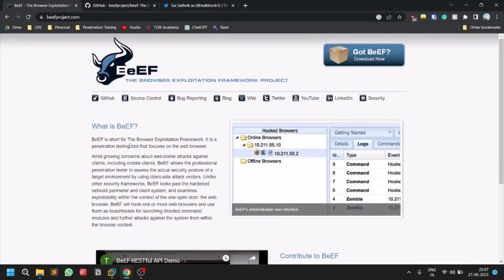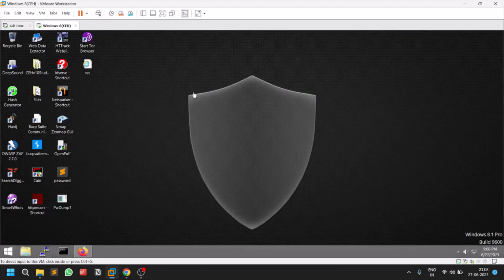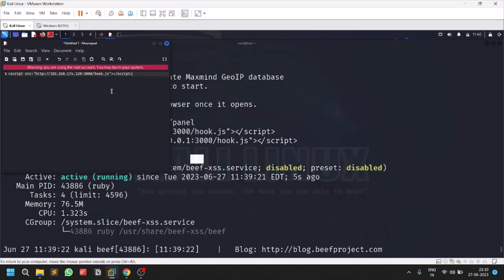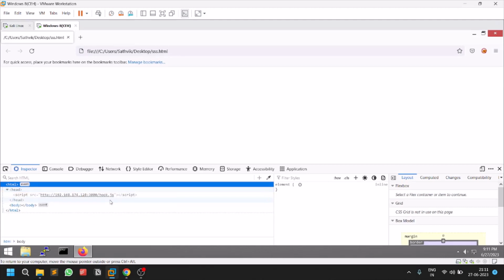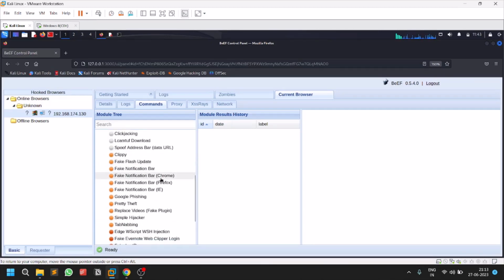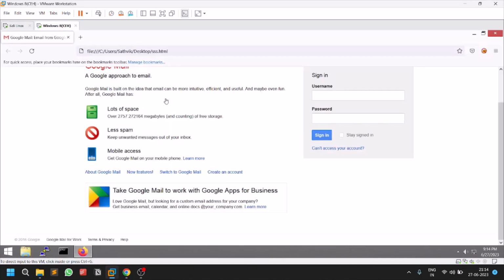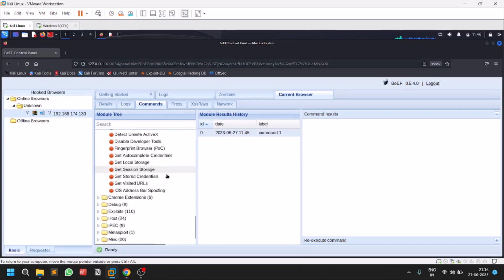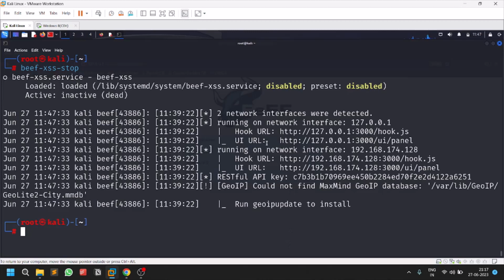Browser Exploitation Framework(BEEF)